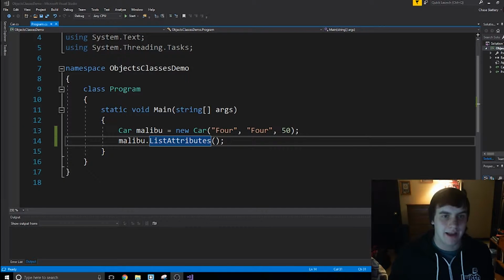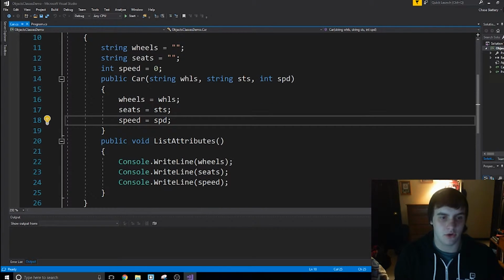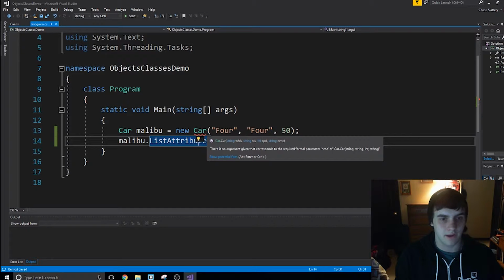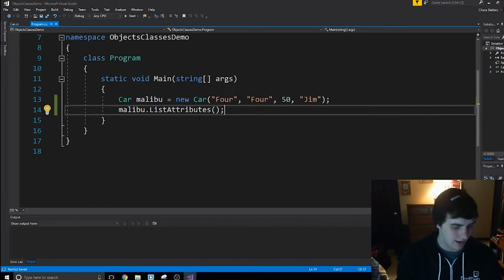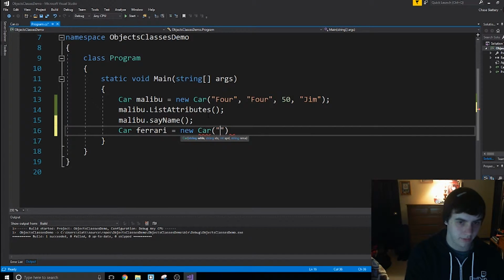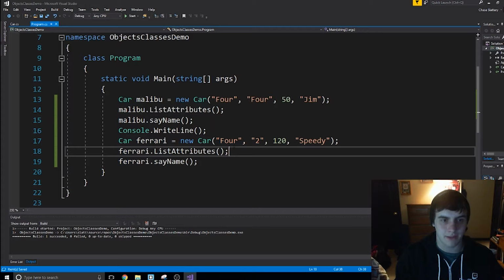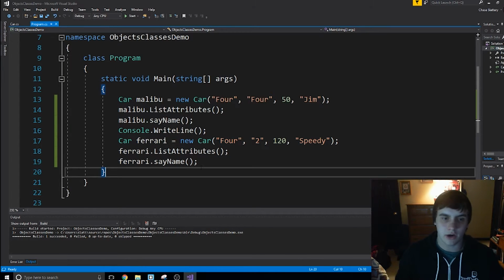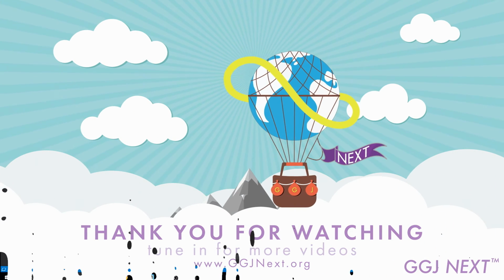CP5.1 : Objects and Classes - Part 2